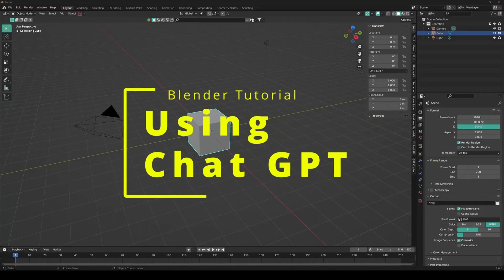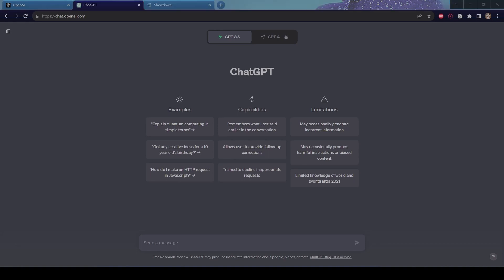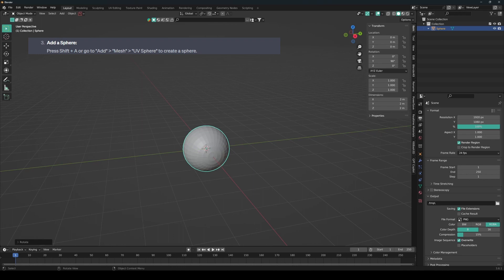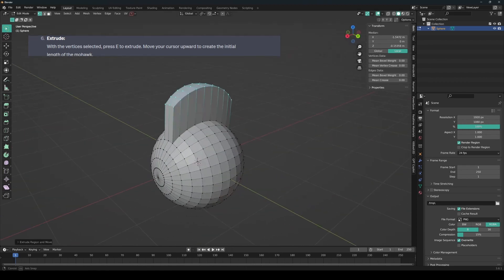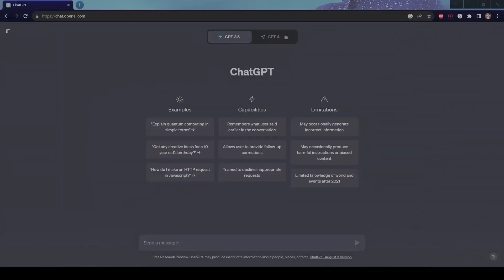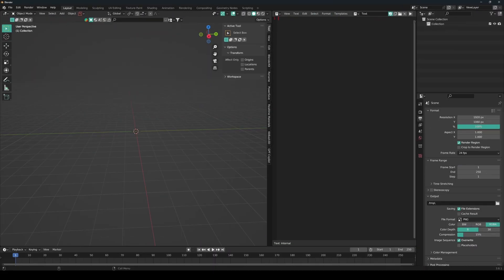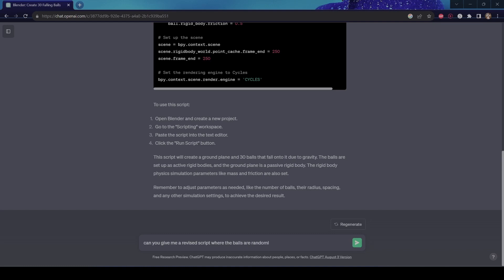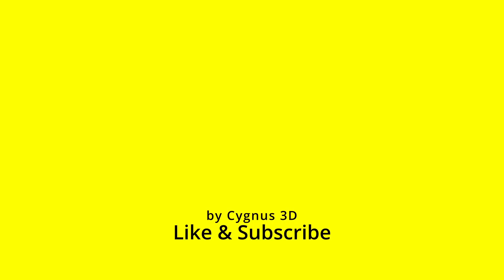The game-changer: ChatGPT x Blender 3.6 AI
Welcome to an exciting journey where the power of ChatGPT meets the creative potential of Blender AI! In this video, we'll unveil the magic that unfolds when two AI giants combine, enabling us to craft truly spectacular creations. Dive deep into the fusion of conversational AI and visual artistry, and see how you can harness this duo to elevate your own projects.

🔥 Key Takeaways:

How to integrate ChatGPT with Blender 3.6 AI.
Tips and tricks for optimizing the workflow.
Real-time demonstrations of spectacular creations.

💡 Feedback & Suggestions:
Your feedback is our fuel! Drop your comments below and let us know what you'd like to see next.

Together, let's redefine the boundaries of what's possible! 🌌"